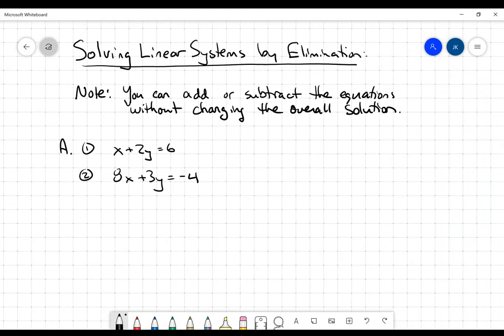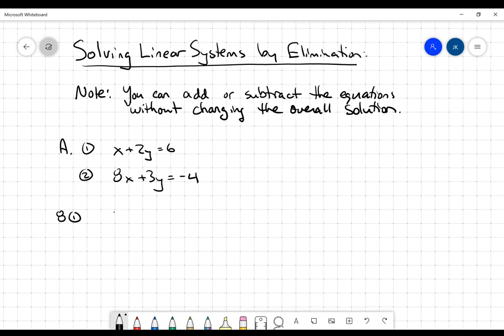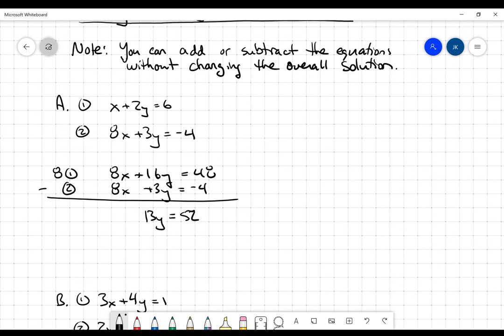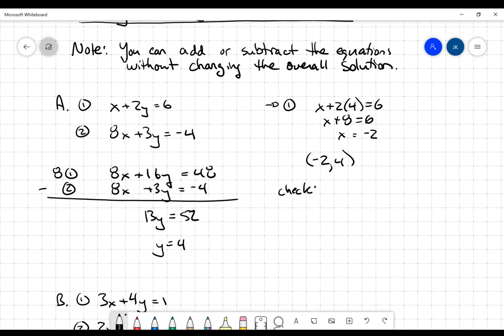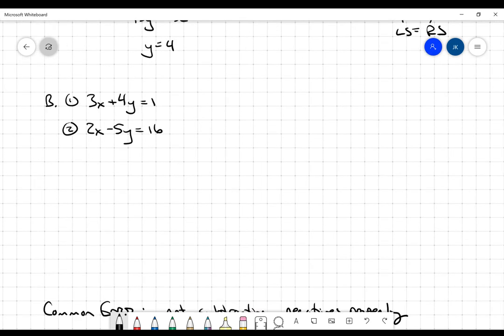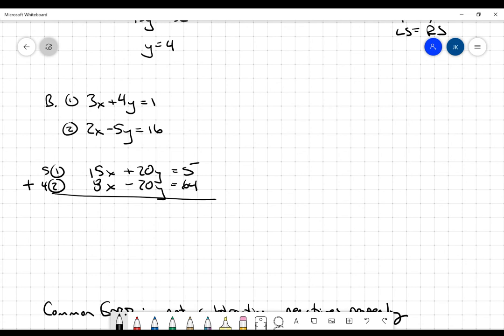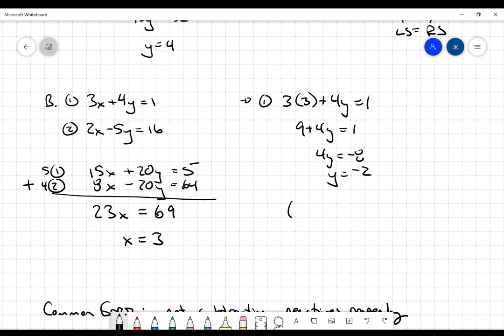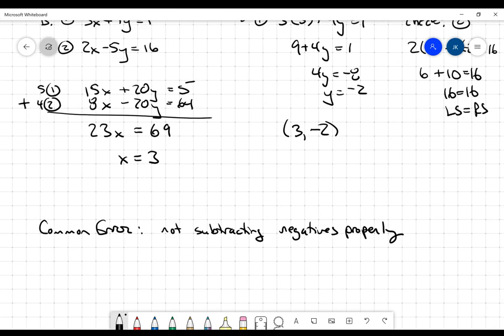Solving Linear Systems by Elimination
This video is about solving linear systems by the method of elimination.